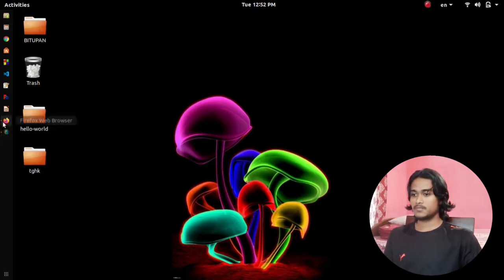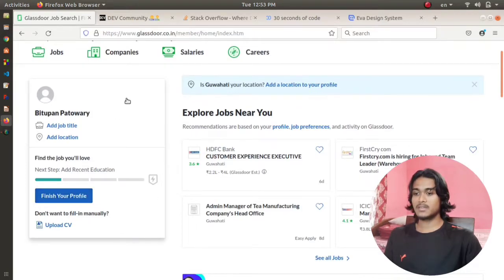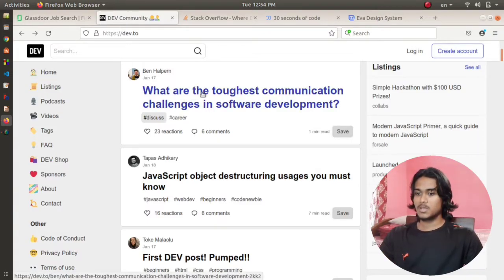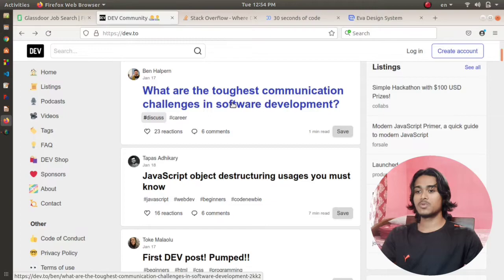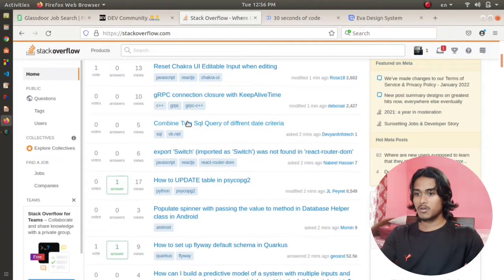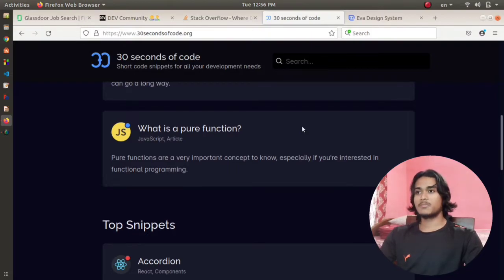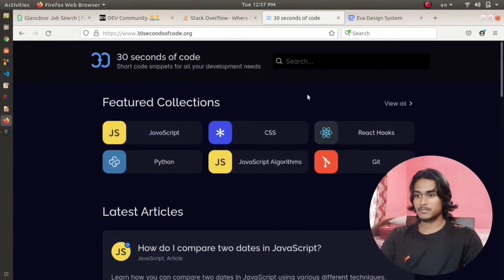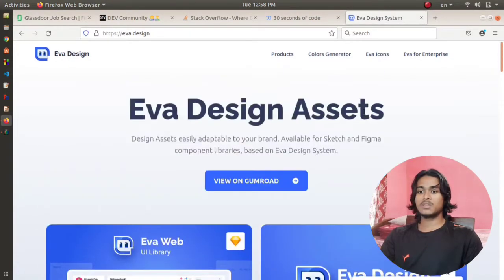5 Awesome Websites You Are Not Using || Web Developers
In this video I explained about 5 important websites which we can use to boost ourselves in Web Development. These websites includes job searching, comparing salaries of different companies, blog posts, podcasts, videos etc. related to web development.

I hope this video helps you in your web development journey.